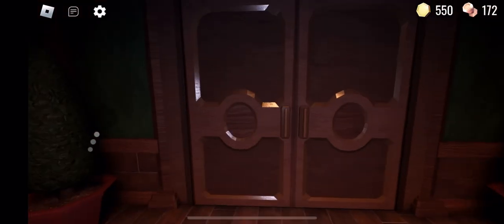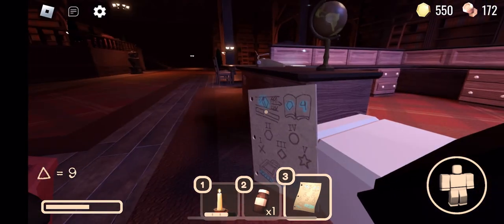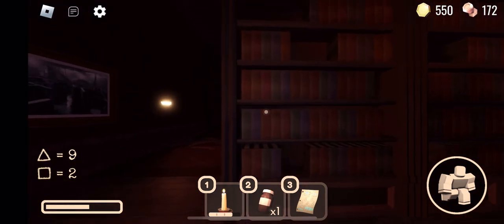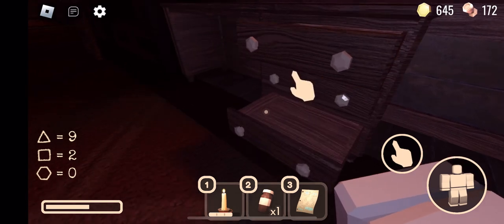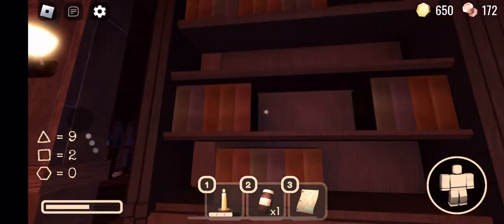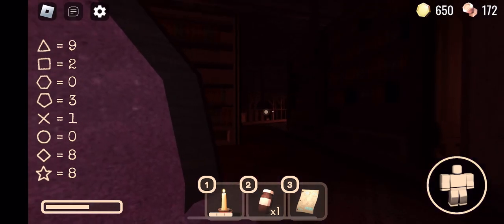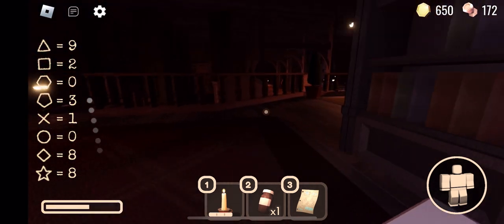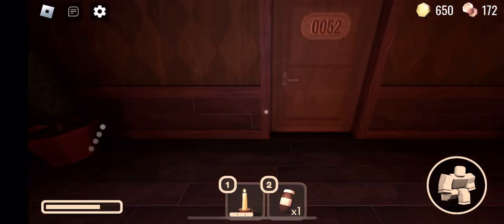How to get past figure (library) without hiding in closet and playing hearbeat game